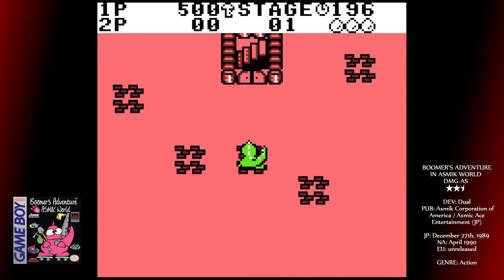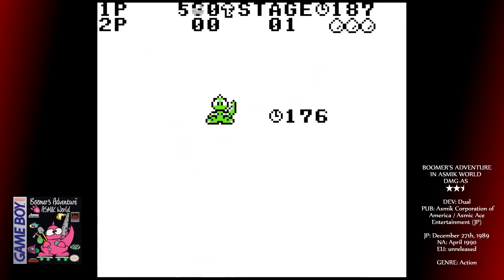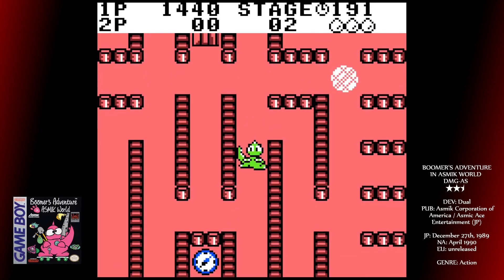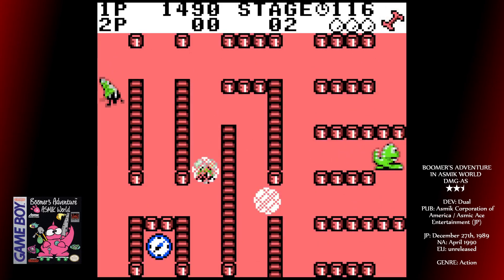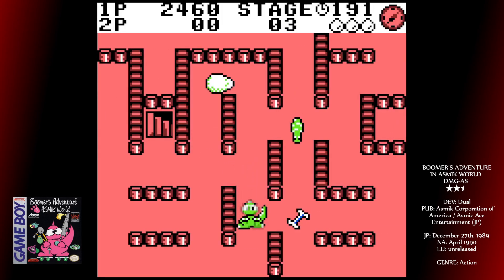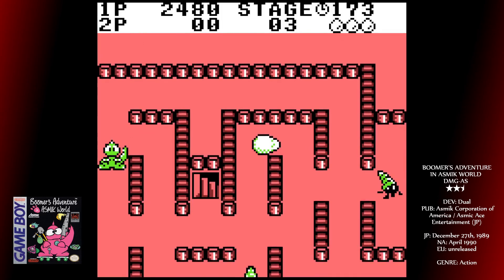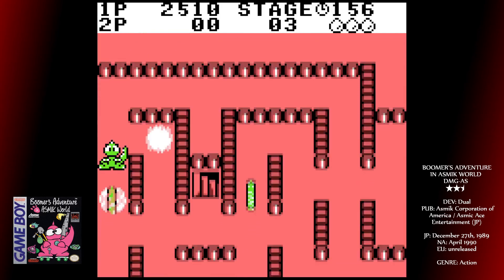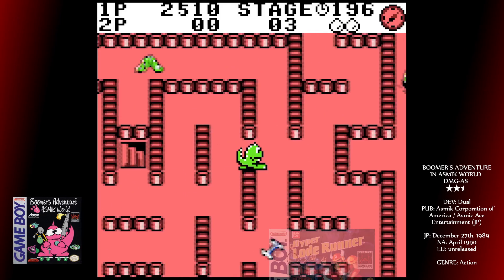Boomer's Adventure in ASMIK World - Complete Game Boy Reviews - POCubed Episode 23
Today, we're playing another 'trap-em-up' game that, thankfully, leaves the dreadful Hyper Lode Runner buried in a hole in the ground where it belongs.